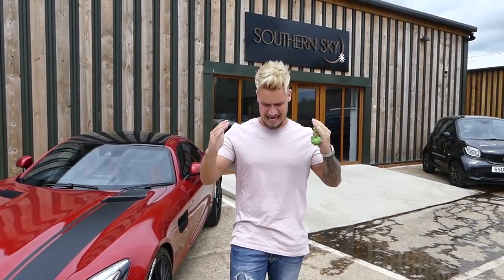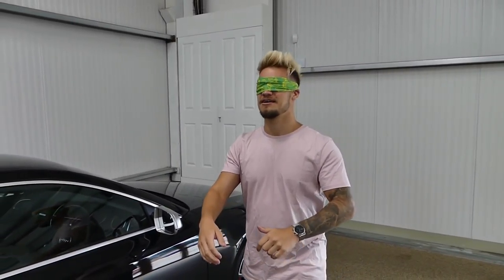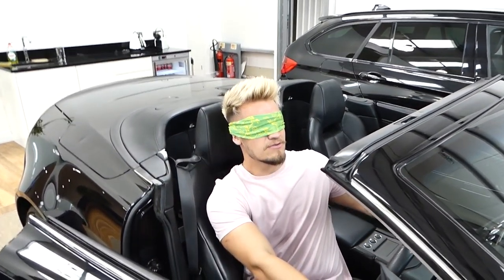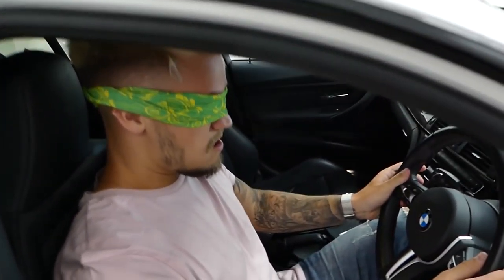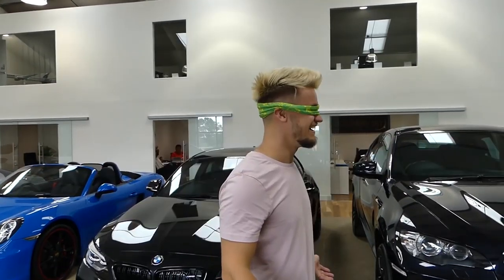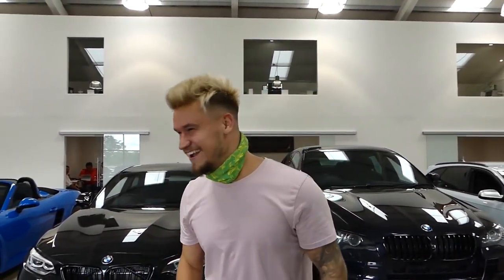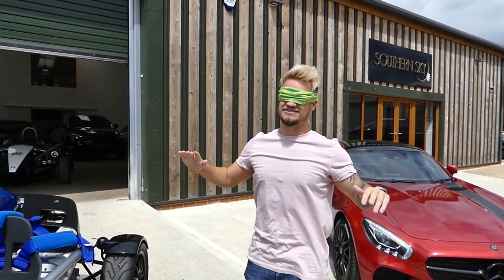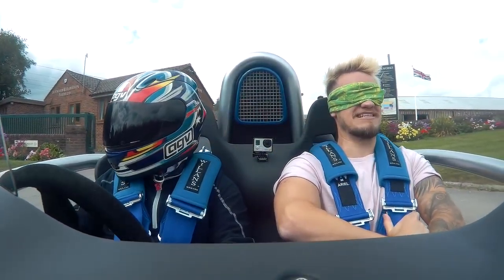BLINDFOLD RIDE IN SUPERCHARGED ROCKET: REACTION VIDEO!!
My Reaction to blindfolded challenges at Southern Sky Motor Cars ending in a hilarious but scary blindfolded ride in a Supercharged Ariel Atom!